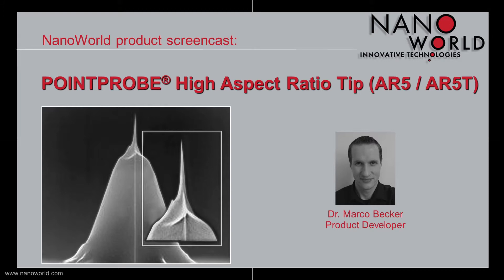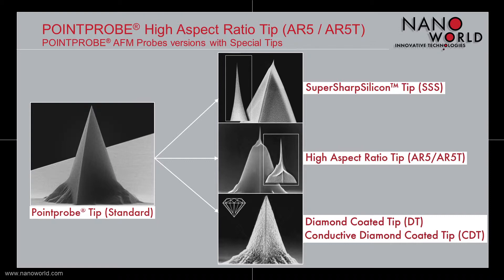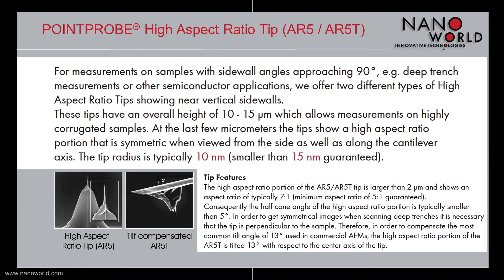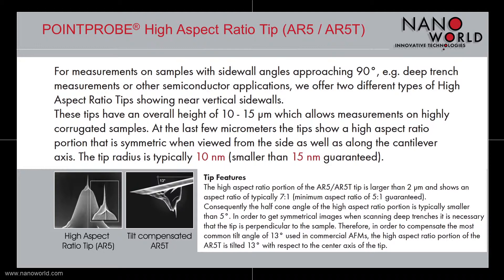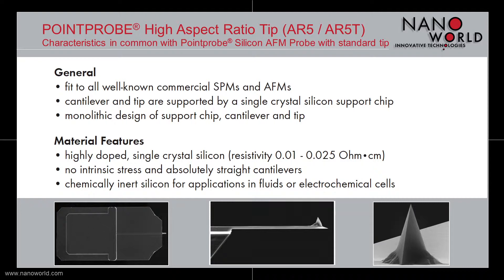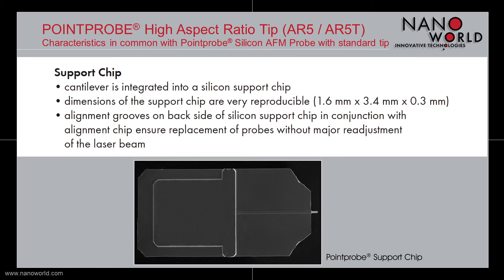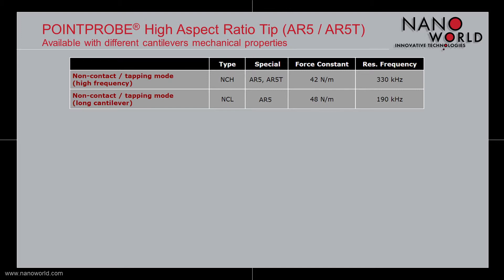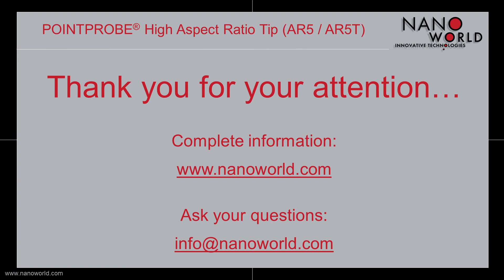NanoWorld Pointprobe® High Aspect Ratio Tip (AR5 / AR5T) Screencast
NanoWorld POINTPROBE® High Aspect Ratio Tip (AR5/AR5T)

For measurements on samples with sidewall angles approaching 90°, e.g. deep trench measurements or other semiconductor applications, we offer two different types of High Aspect Ratio Tips showing near vertical sidewalls.
These tips have an overall height of 10 - 15 µm which allows measurements on highly corrugated samples. At the last few micrometers the tips show a high aspect ratio portion that is symmetric when viewed from the side as well as along the cantilever axis. The tip radius is typically 10 nm (smaller than 15 nm guaranteed).